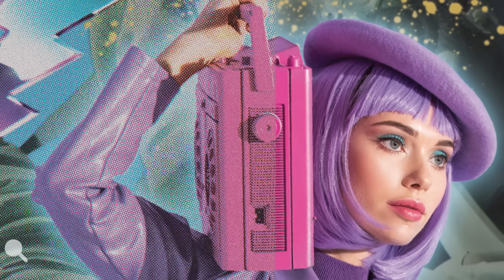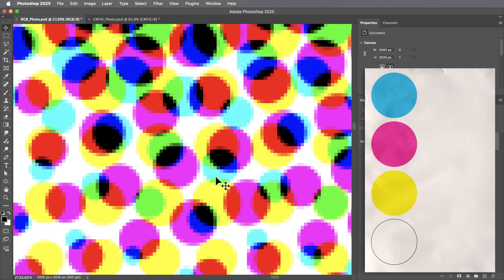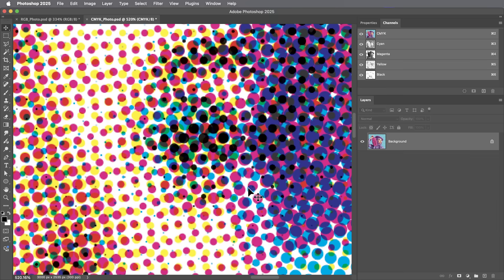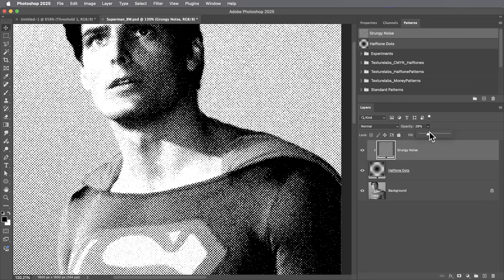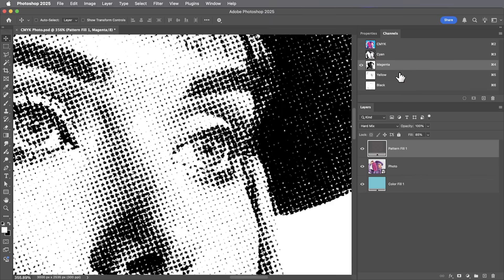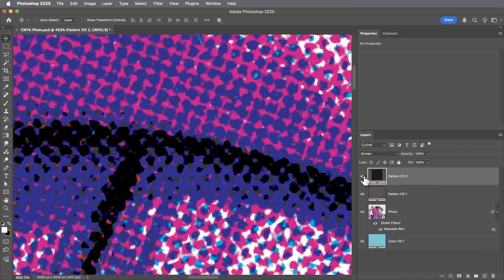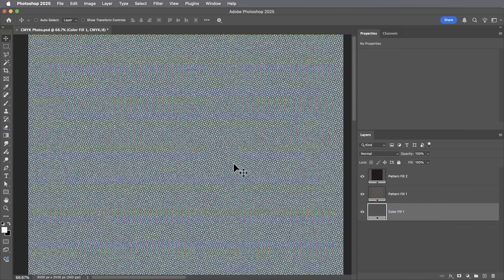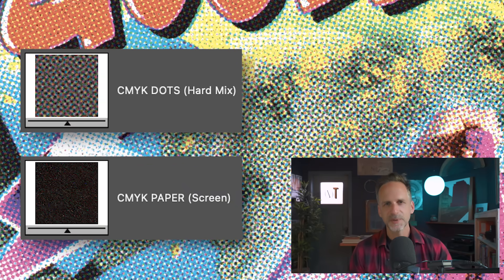Trick Photoshop Into Creating Classic Print Halftones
Discover a powerful new way to create grungy, vintage-style CMYK halftones in Photoshop. This live, pattern-based technique goes beyond the Color Halftone filter, giving you rich textures, true black ink, and full control over each channel.